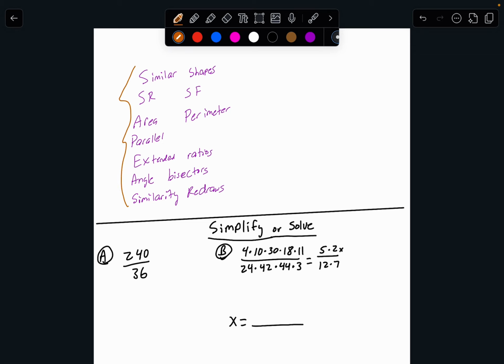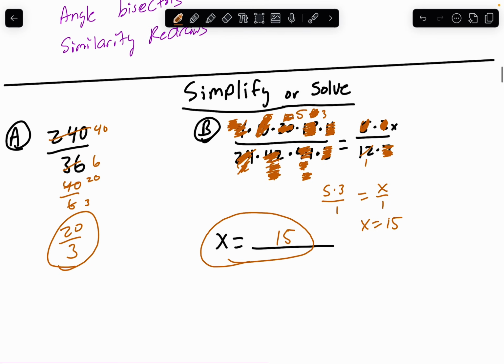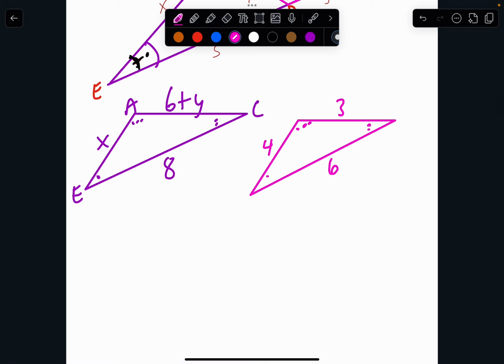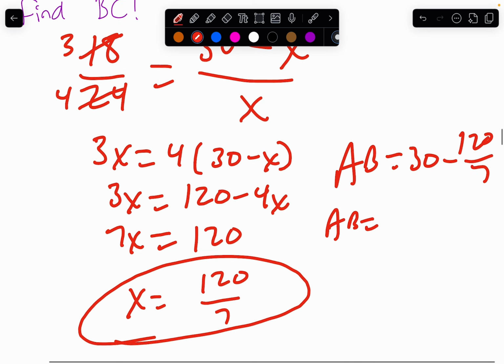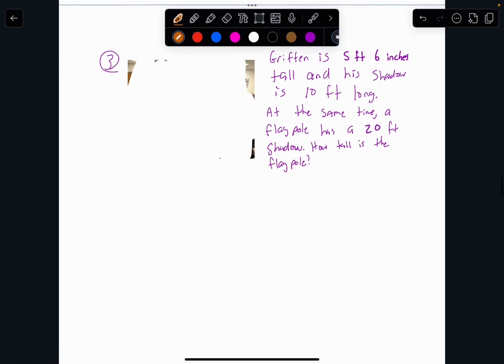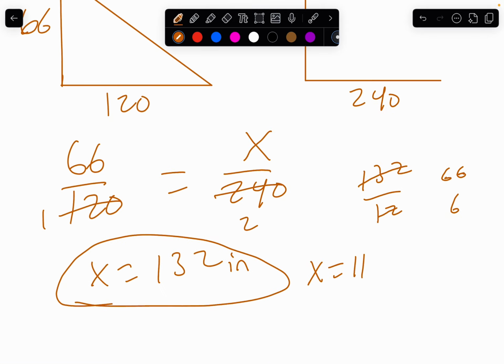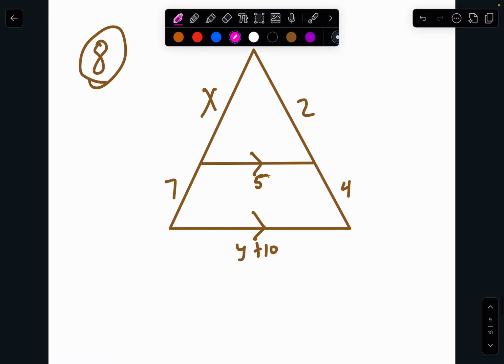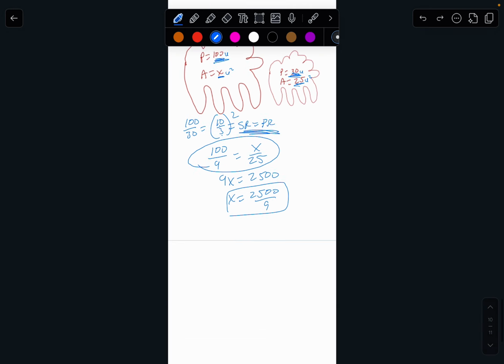High School Geometry - ALL similarity day 2 - so much fun :)